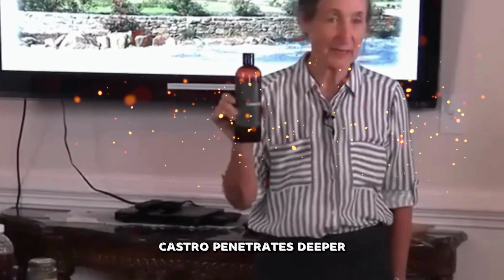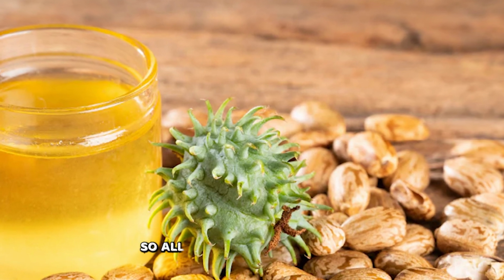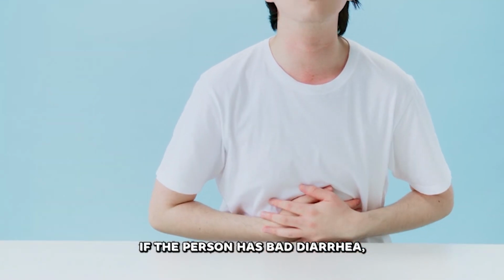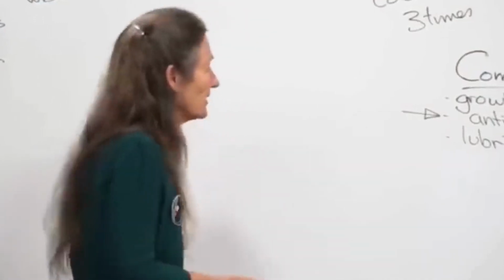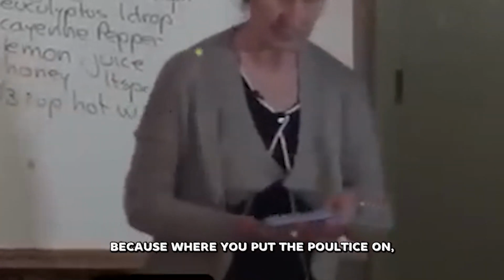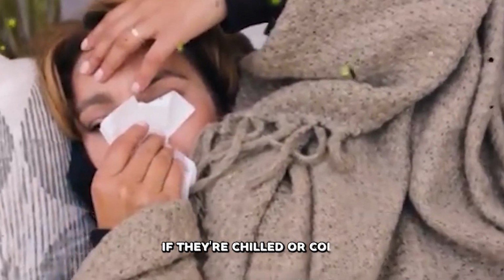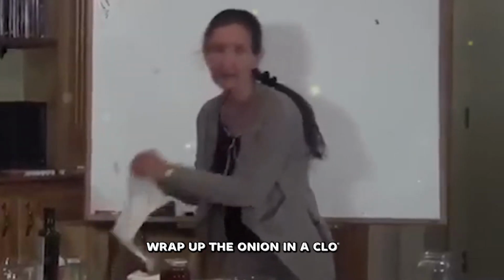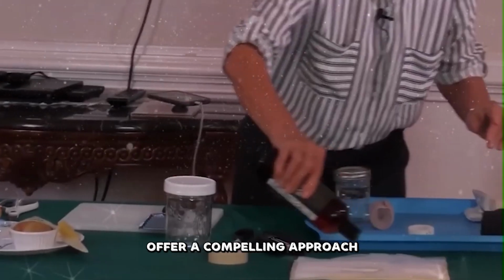What Dr. Barbara O'Neill Knows About CASTOR OIL That You Don't?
Dr. Barbara O'Neill Reveal CASTOR OIL's Shocking Secretes That Seem illegal to know

Discover the untold power of castor oil that feels almost too good to be true! 🌿 In this exclusive reveal, Dr. Barbara O’Neill uncovers the hidden benefits and shocking uses of castor oil that many don’t want you to know about. From healing remedies to surprising health hacks, this natural oil is a game-changer. 😱 Don’t miss out on these life-altering secrets that might just transform your health forever!

Why watch?
🔍 Unveil ancient remedies backed by science.
💡 Learn how castor oil works like magic on your body.
👩‍⚕️ Hear it from a world-renowned expert, Dr. Barbara O’Neill.

🎥 Chapters:
0:00 Introduction
1:15 The shocking history of castor oil
4:05 Castor oil's healing powers explained
5:09 How to use castor oil effectively

😇 FAIR
USE Is A Use Permitted By Copyright Statues That Might Otherwise Be Infringing.